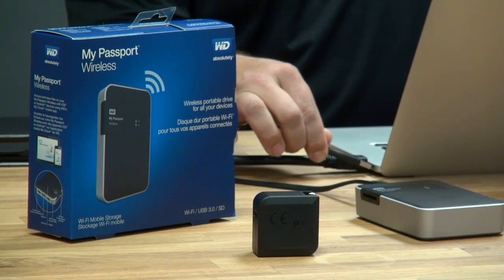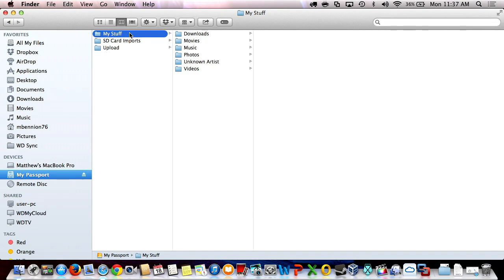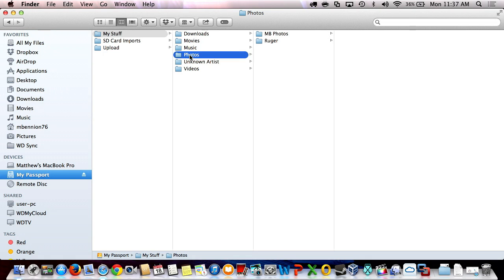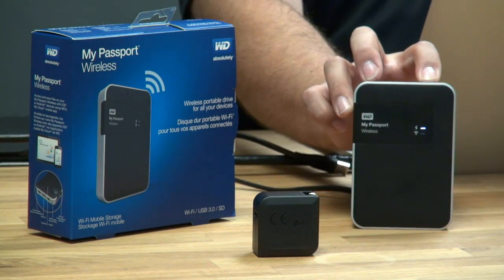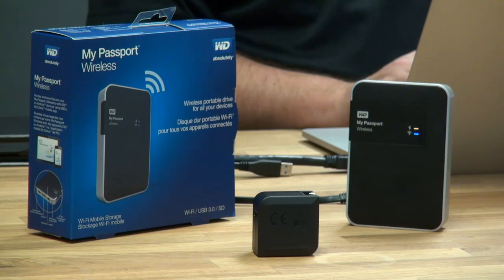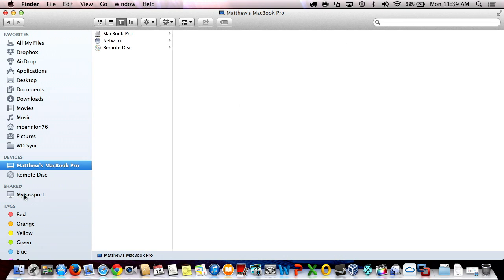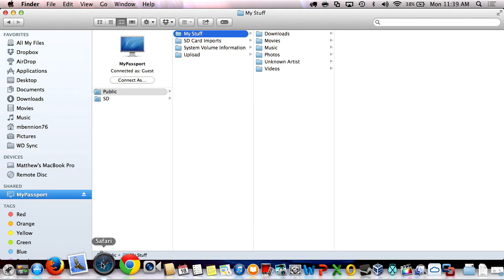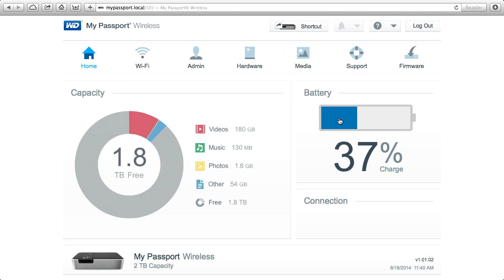WD How-To: Use My Passport Wireless with Mac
Matthew Bennion show How to use My Passport Wireless with Apple computers running Mac OS X.